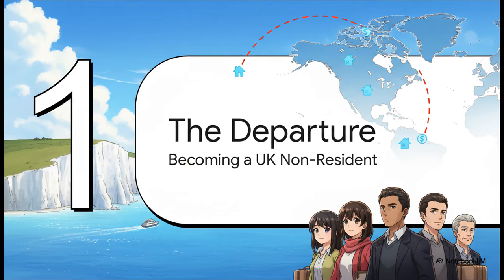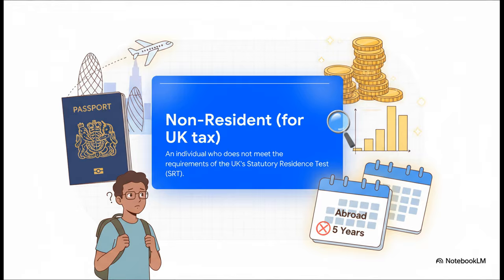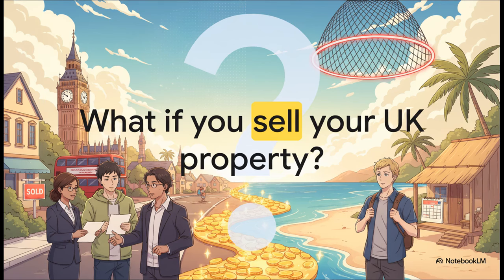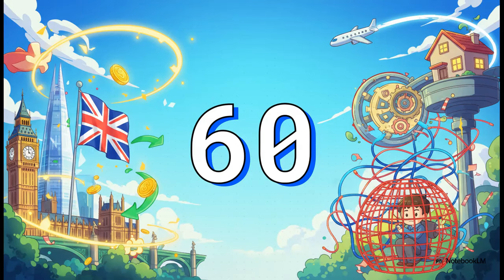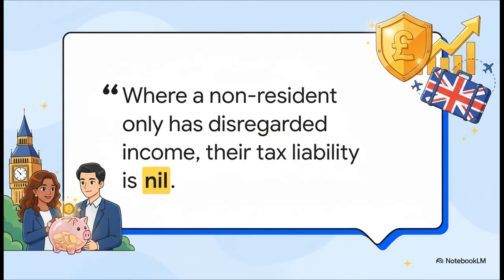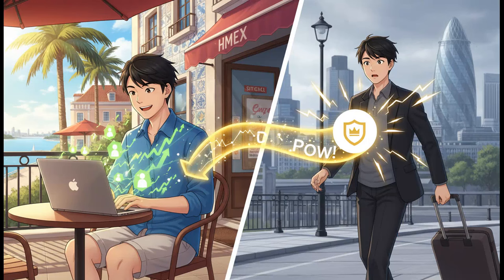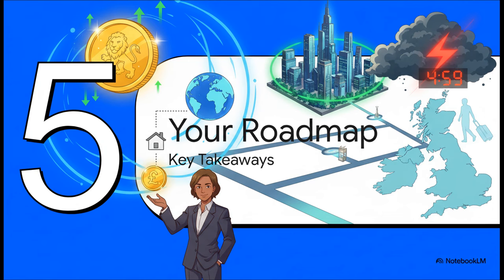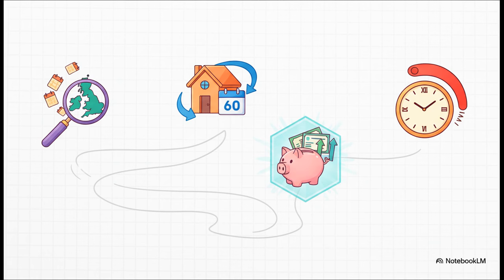UK Tax for Non Residents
Navigating the UK tax system as a non-resident can be challenging, especially with recent changes expanding the scope of UK taxation on overseas individuals. Whether you own property in the UK, receive rental income, draw a pension, or maintain investments, understanding your UK tax obligations is essential to avoid unexpected liabilities and ensure compliance. This guide provides a clear overview of how non-residents are taxed on UK income and gains, explains key reliefs and exemptions available, and highlights common pitfalls—helping you make informed financial decisions while living abroad.